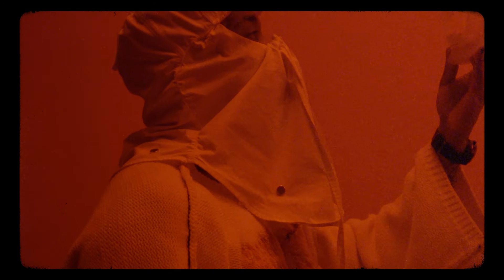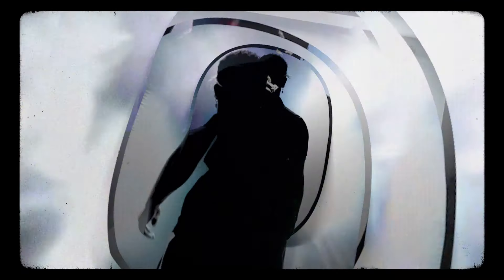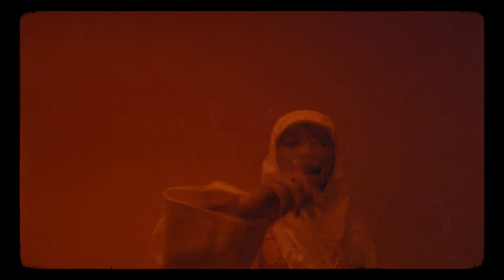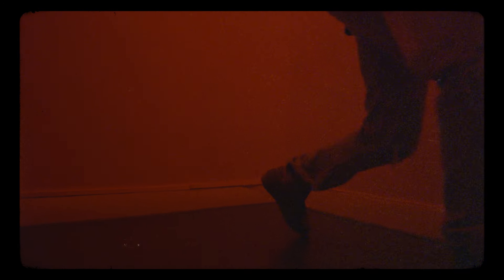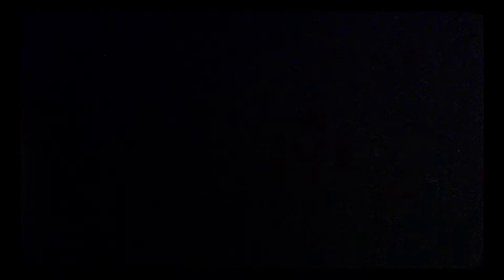RAY FUEGO FT. MUG - COSMOS (PROD. HOUSSAM)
SHOT BY:
Director: Youp Wehnes
DOP: Robin Ruitenberg
Intro Design: Keren Avrich
1st AC: Evelien Roest
Styling: Agnes Montecinos Muñoz
Edit + Grading: Youp Wehnes

Shot @ ODB.Agency Studio